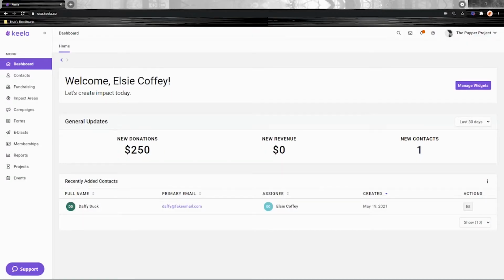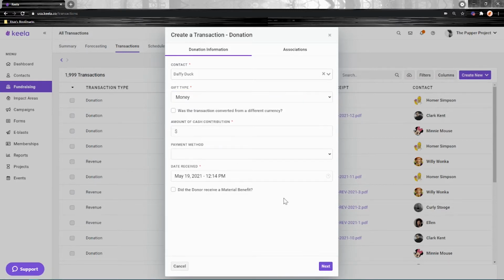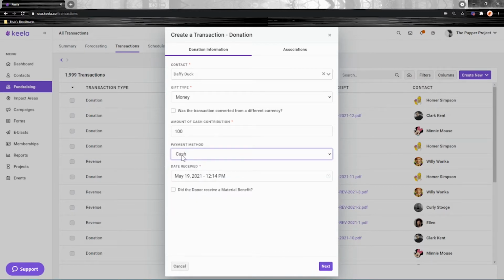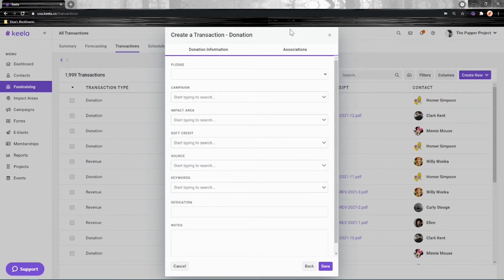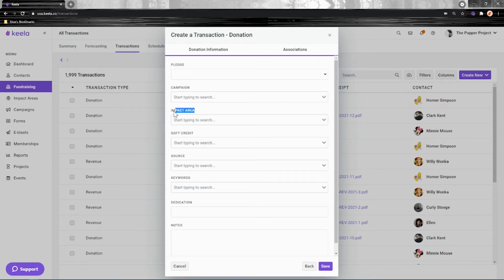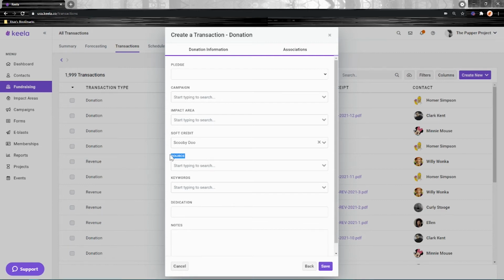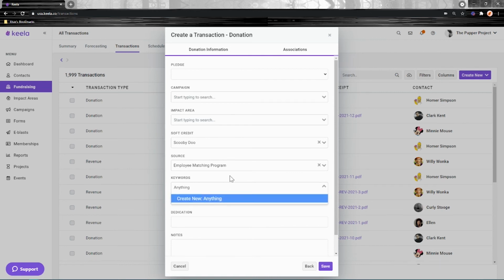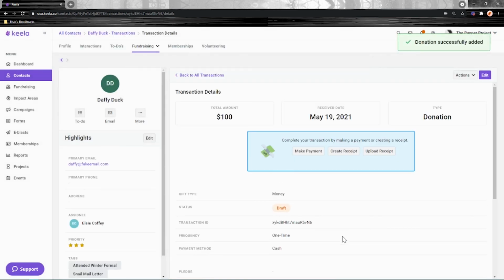Add your Donations in Keela.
Have one or two Donations that you'd like to add in Keela? Here's how! Pssst... If you have quite a few Donations to add, check out our Importing Data articles to learn how you can do this in bulk